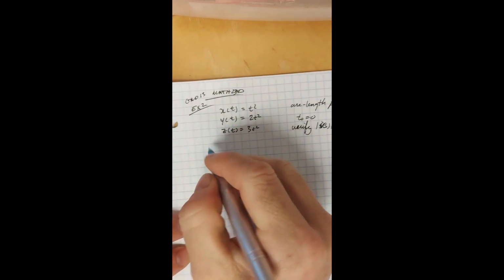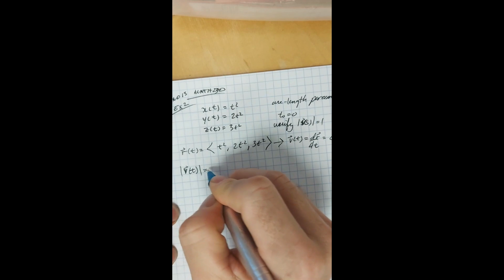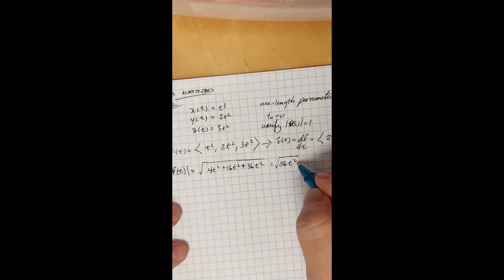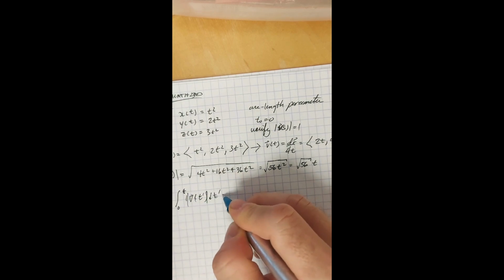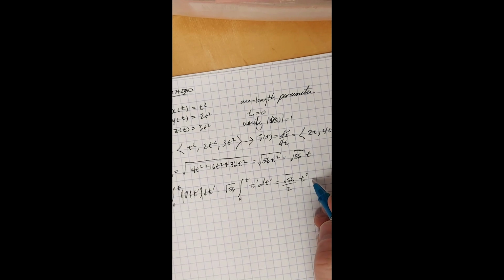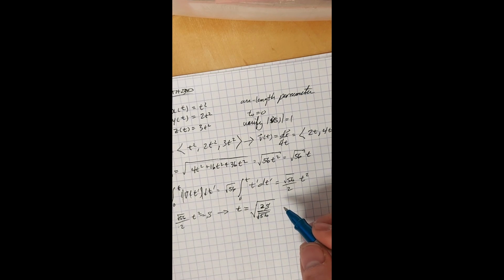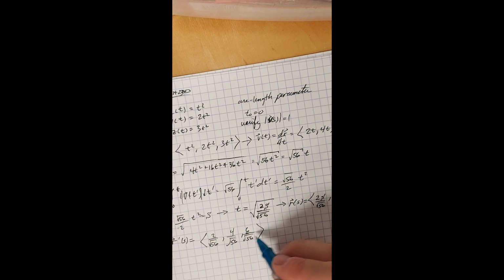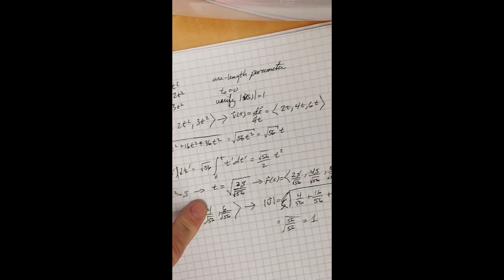MATH 230 Week 6 OAD 13 Ex 2